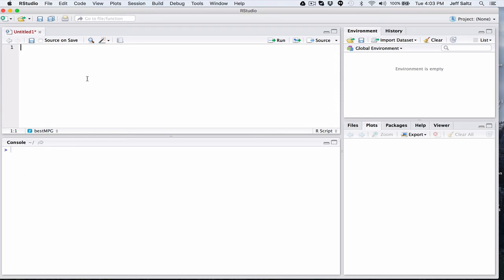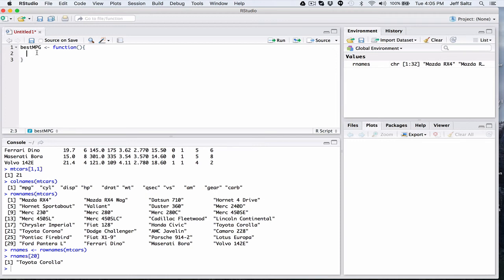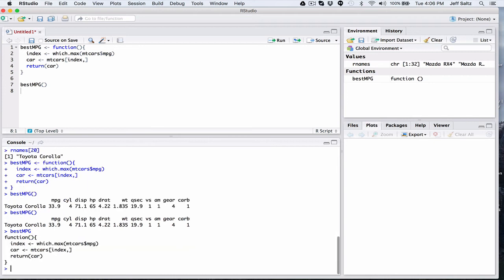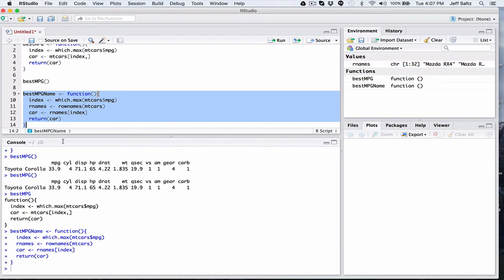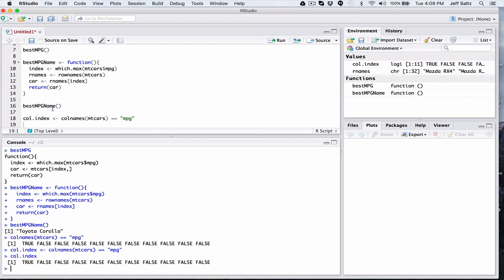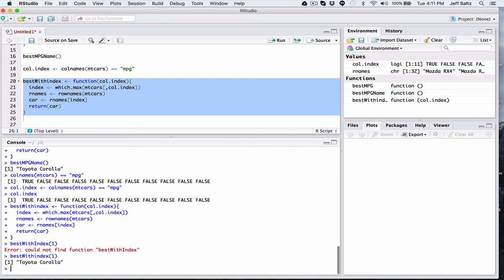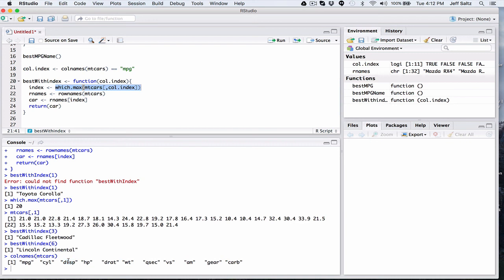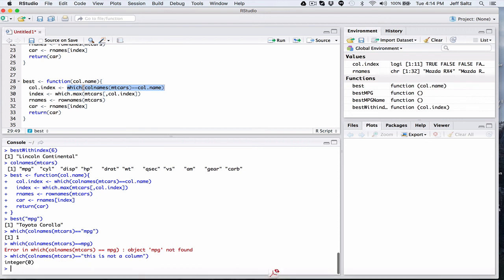Chapter 8 - Functions